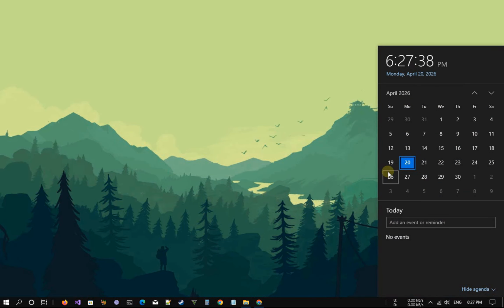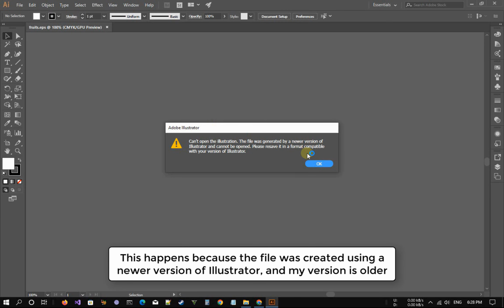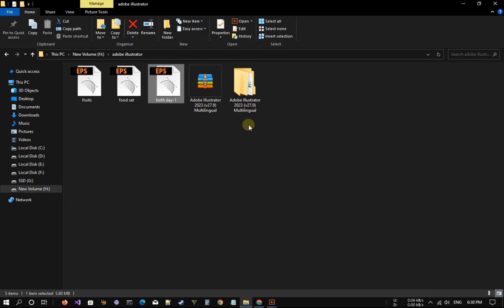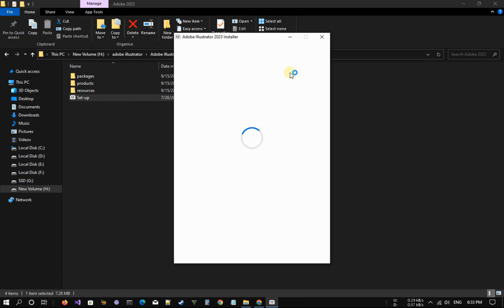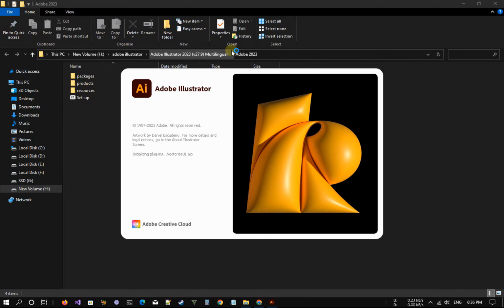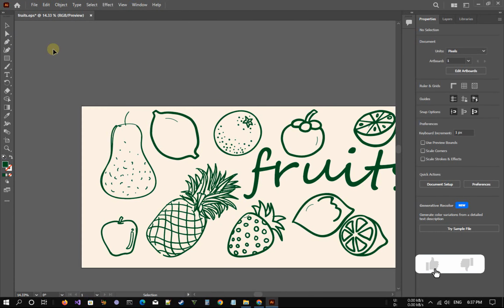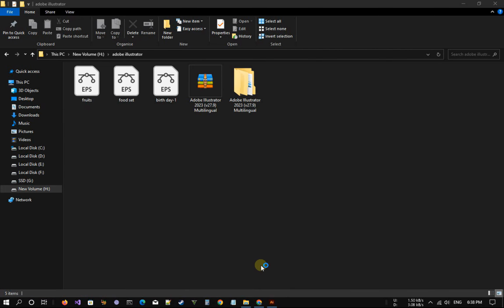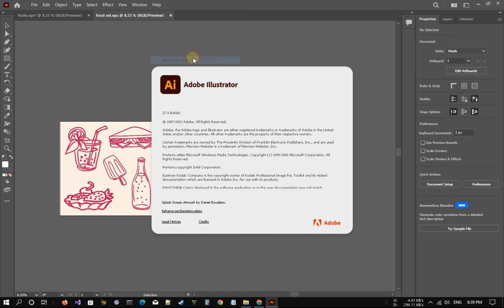How to Fix “Can’t Open the Illustration” Error in Adobe Illustrator (2026) | EPS File Not Opening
In this video, I will show you how to fix the  "Can't open the illustration. The file was generated by a newer version of Illustrator and cannot be opened. Please resave it in a format compatible with your version of Illustrator" error in Adobe Illustrator when opening EPS or AI files.

This is a very common issue that happens when you try to open files created in a newer version of Adobe Illustrator in an older version.

👉 You will learn:

How to fix EPS / AI file compatibility issues
The permanent solution using Adobe Illustrator update
How to open all new files without errors

The best and permanent fix is simply updating Adobe Illustrator to a newer version, which allows full compatibility with modern EPS and AI files.

After watching this video, you will be able to open any illustration file without getting this error again.

Can't open the illustration. The file was generated by a newer version
can't open the illustration. could not complete the requested operation
can't open the illustration the file was generated by a newer version 2026
can't open the illustration - newer version error fix 2026
eps file not opening in illustrator 2026
can’t open illustration fix
Adobe Illustrator EPS file not opening
eps file crash in adobe illustrator
Adobe Illustrator EPS file not working 2026
Adobe Illustrator error fix
illustrator eps file not opening
eps file not opening in adobe illustrator
ai file error solution
adobe illustrator problem 2026
fix illustrator file error
eps file not opening illustrator
illustrator compatibility issue fix
adobe illustrator tutorial
Ai EPS file error
graphic design error fix
illustrator 2026 fix
adobe illustrator update fix
how to open eps file illustrator
hamztech fixer
illustrator crash fix
adobe illustrator troubleshooting
design file not opening fix